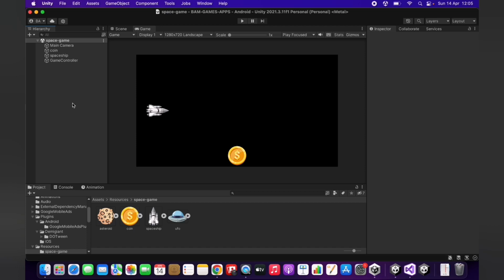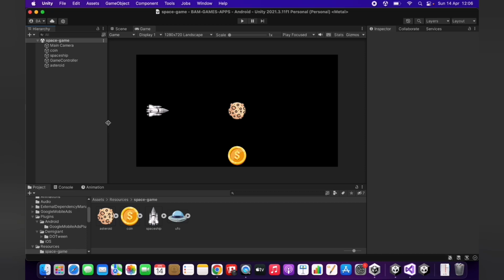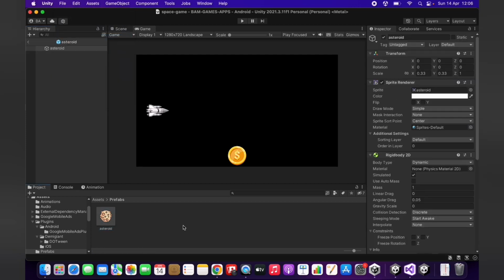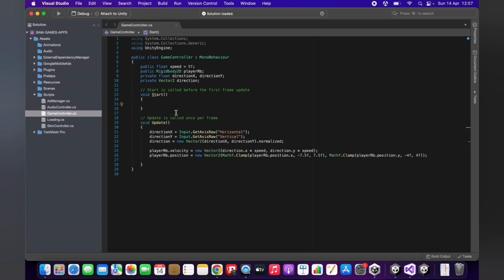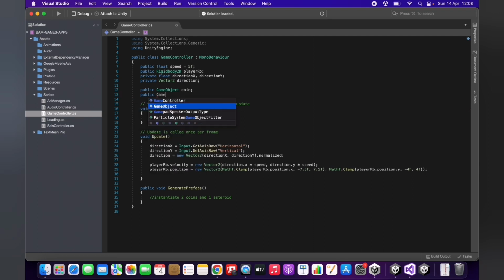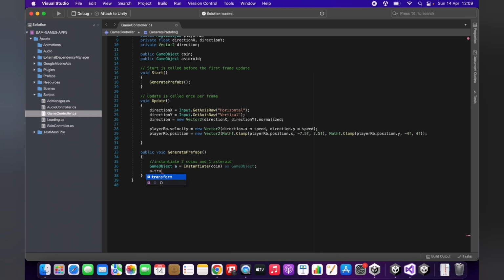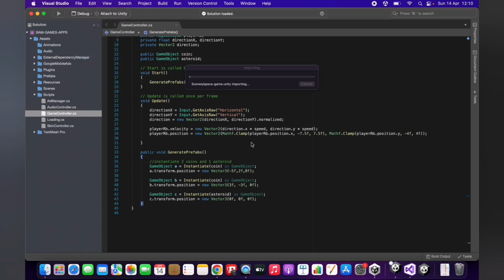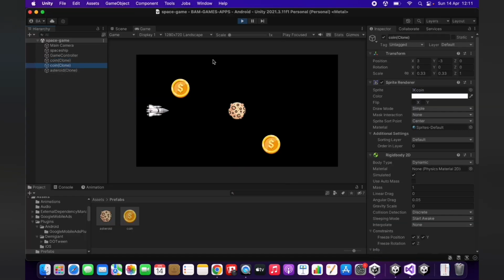HOW TO MAKE AND INSTANTIATE PREFABS IN UNITY | Everything You Need To Know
In this NEW Unity tutorial, we are going to learn how to create Prefabs in Unity. This will help optimizing our games by predefining objects such as coins, enemies, etc.

We will reuse this elements during our game by instantiating them and we can even change some of their properties as we will review in this Unity Tutorial.

For this Unity tutorial we rely on a previous video where we reviewed the physics in Unity: